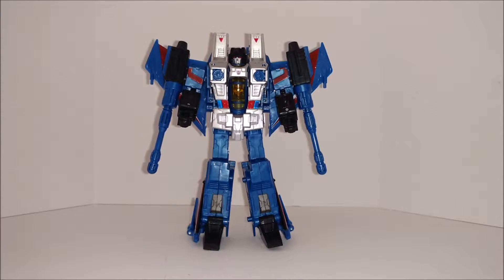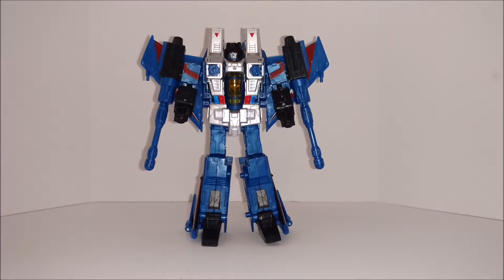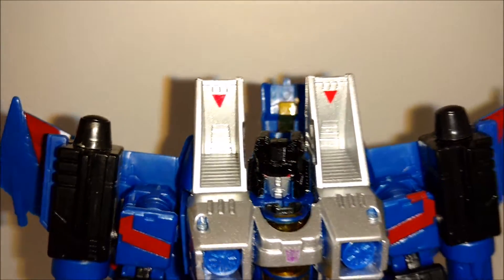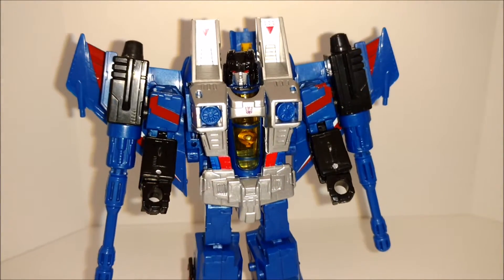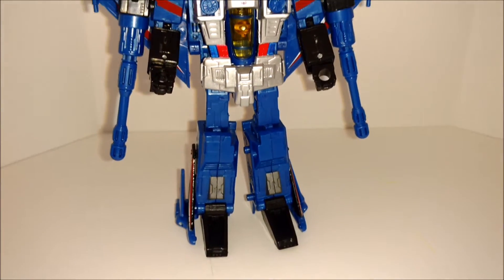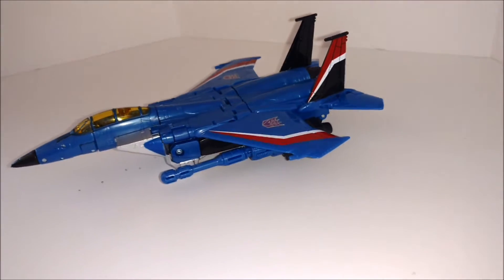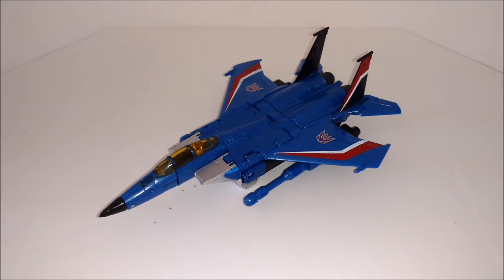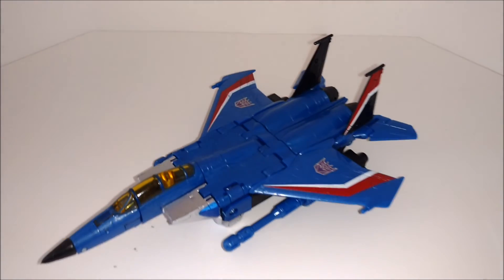Transformers Generations: THUNDERCRACKER